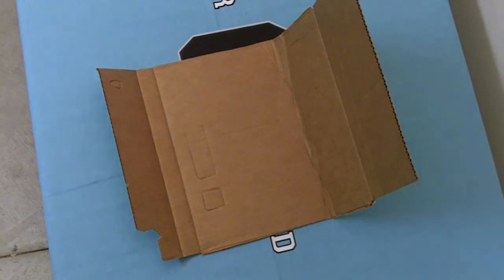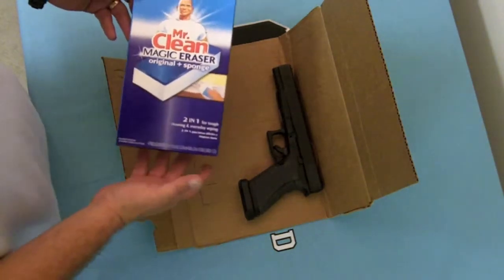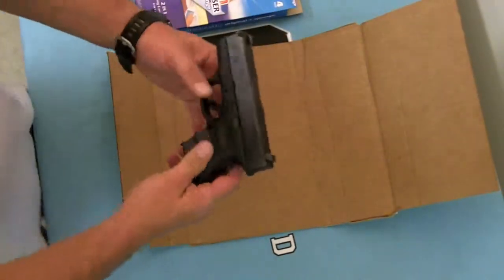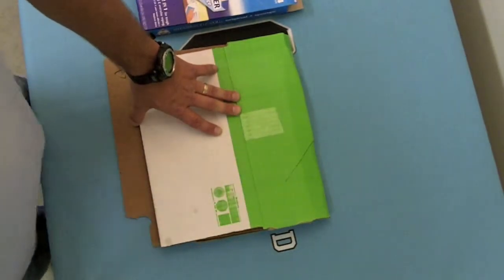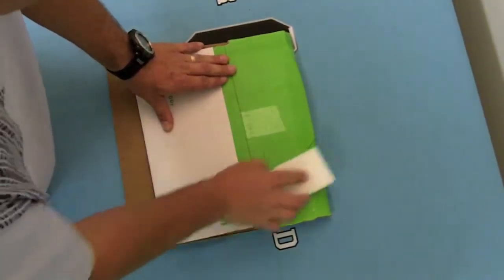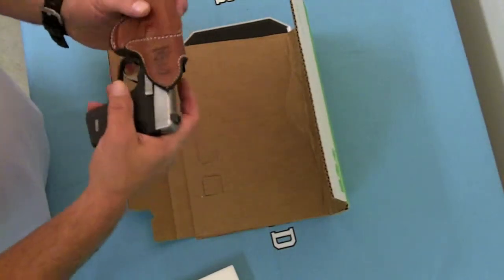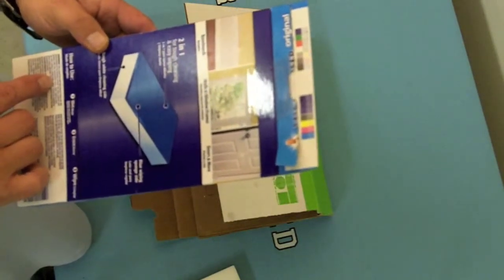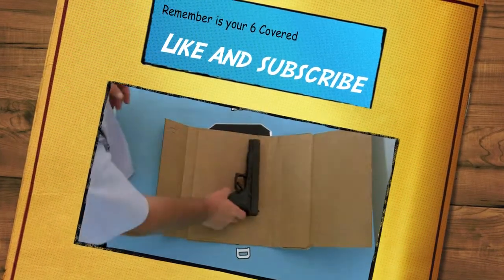The Magic Gun Eraser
Ever wish you could make your large frame gun smaller for easier, concealable and more comfortable. This is a secret I have to give up so the rest of you will enjoy more comfort when dealing with summer and the attire that summer brings.